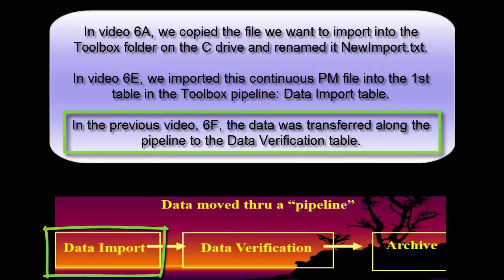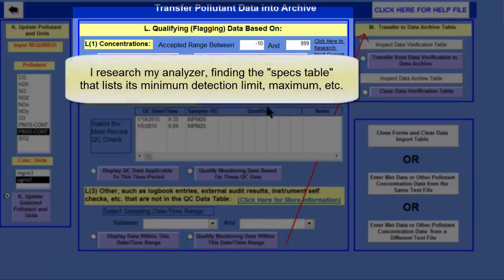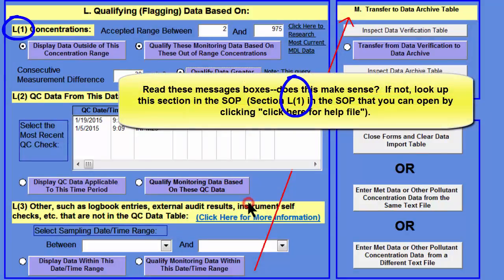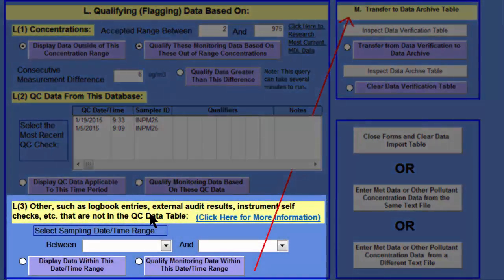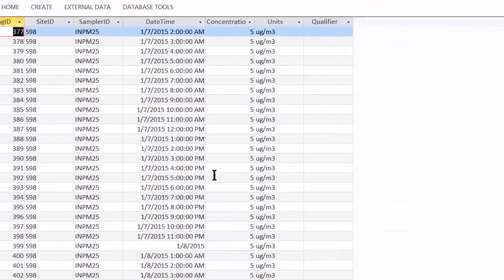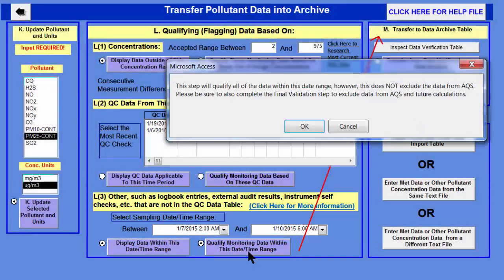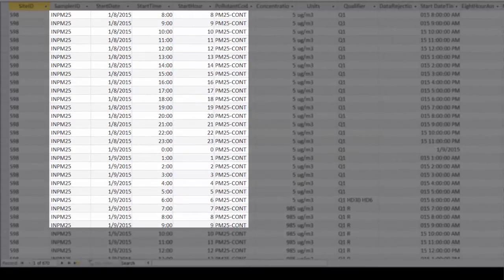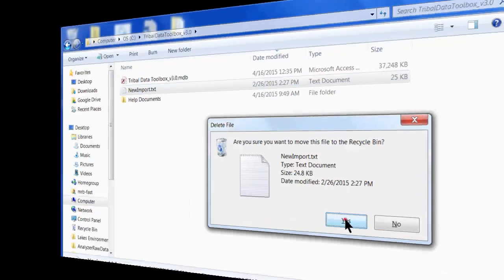Tribal Data Toolbox 3.0 - 6G: 3rd Step of Importing Continuous Data (PM Data Demonstration)